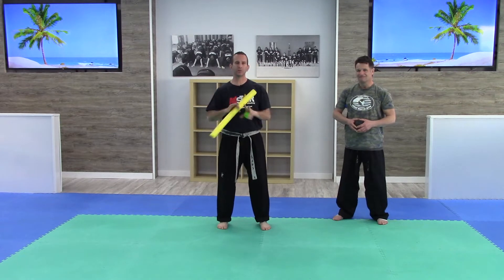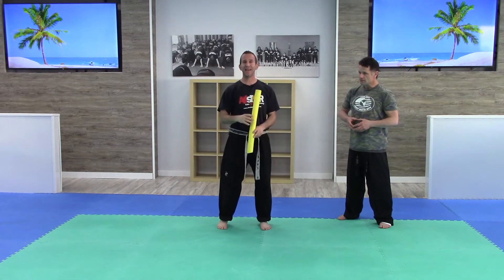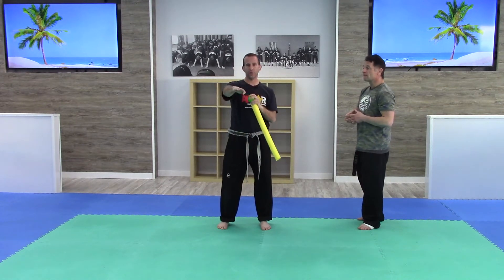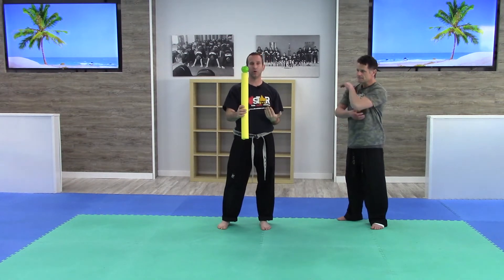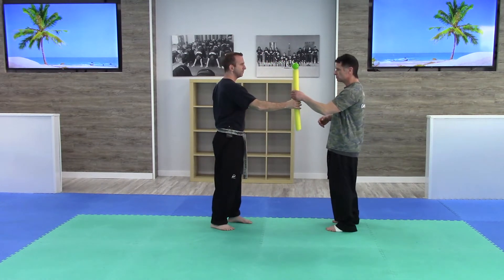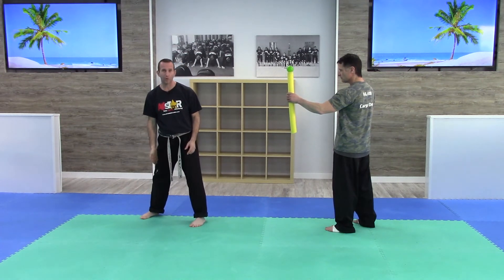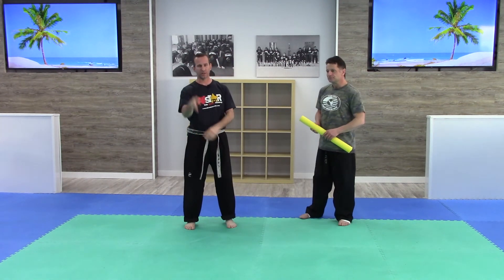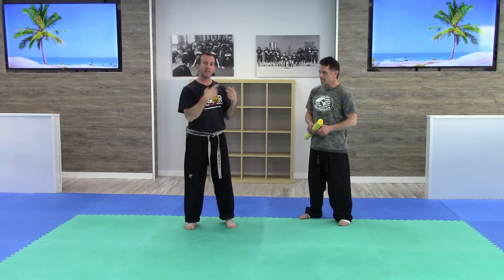Spin Hook #10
- Welcome to our Virtual Dojo Series of training drills. Do you offer online classes for Martial Arts? We have hundreds of great ideas coming your way.  @Dojo Hero